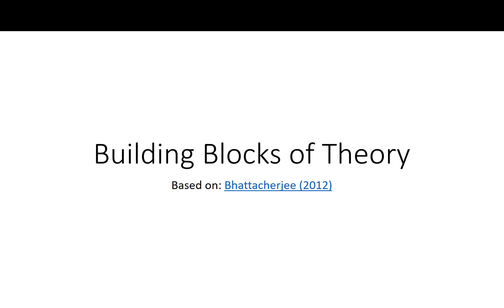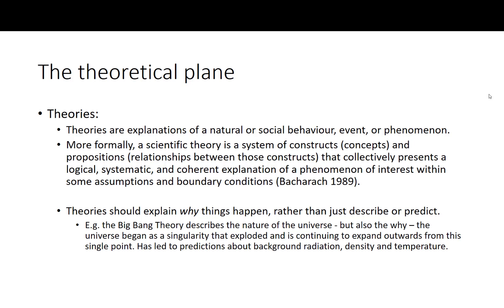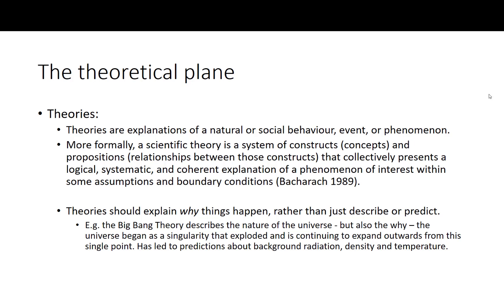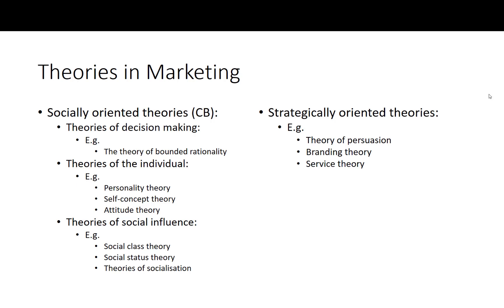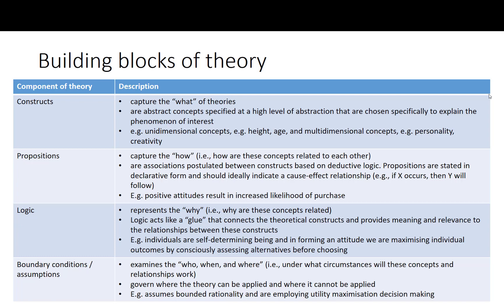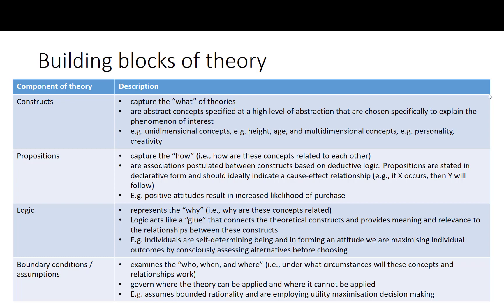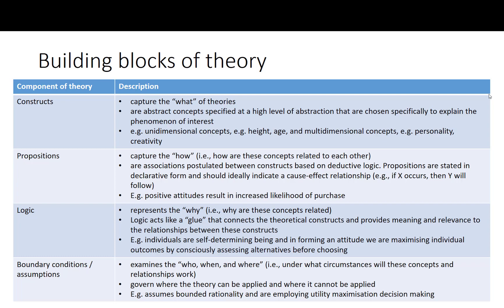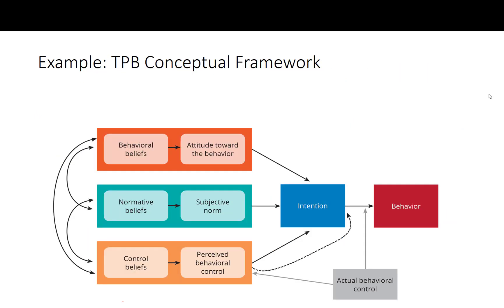Consumer Behaviour Building Blocks of Theory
This video is an overview of what theory is composed of and how this relates to the requirements of the various assessment items of this course.